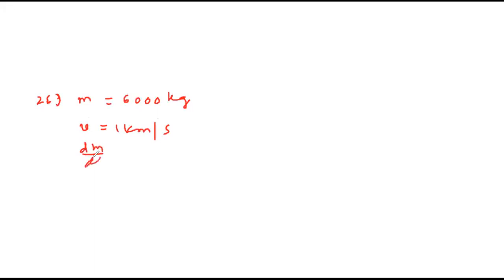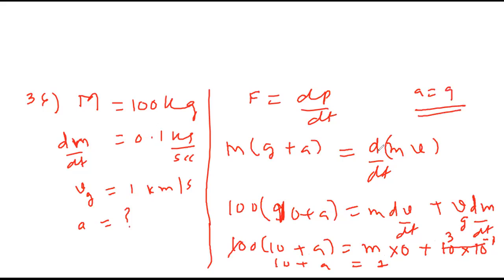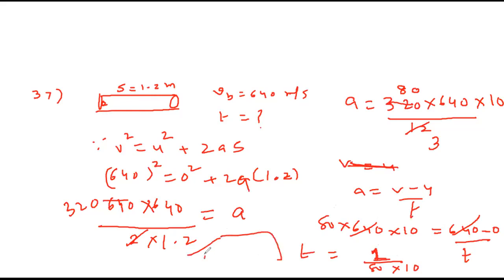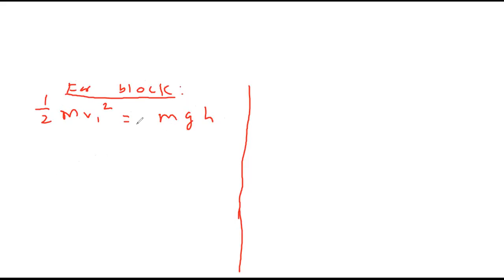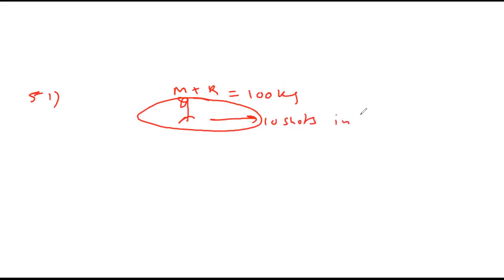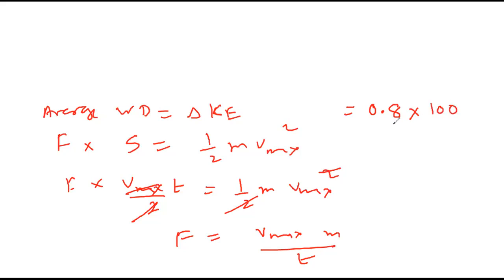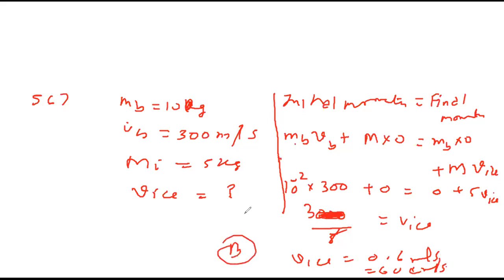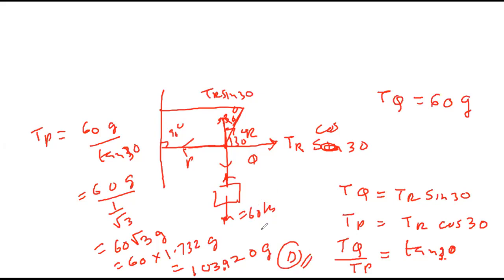laws of motion (14/10/2020)